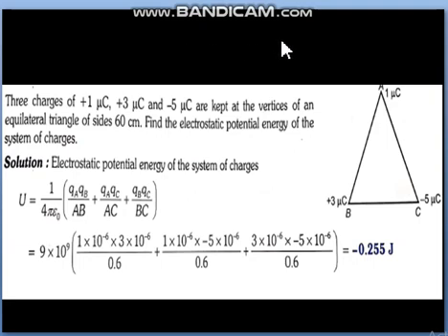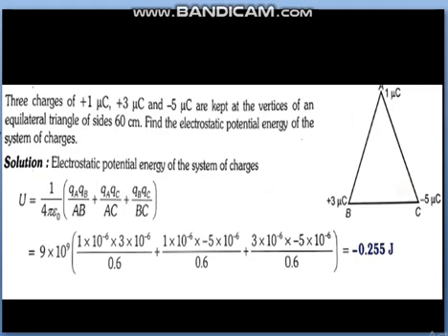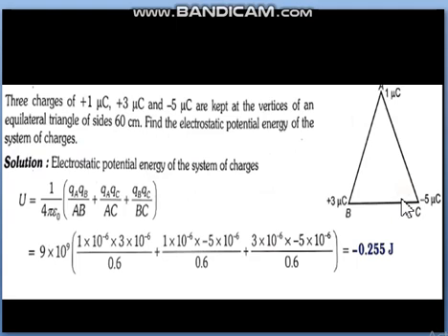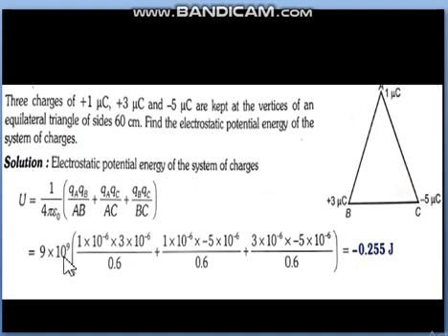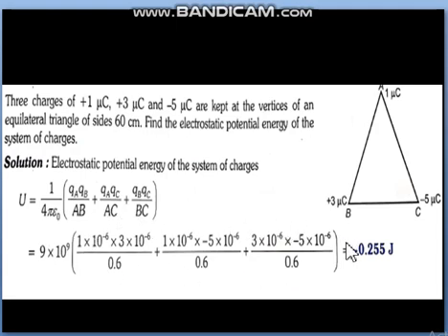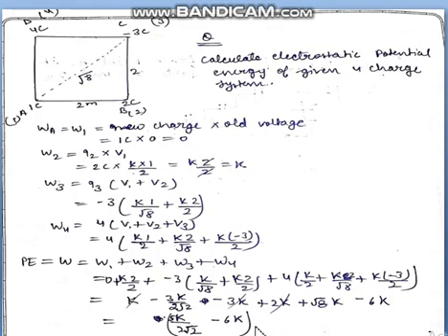Class 12th physics , numerical on electrostatic Potential Energy of four charges(EPE)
work done to make a system of four charges